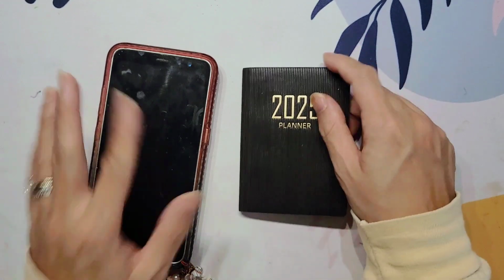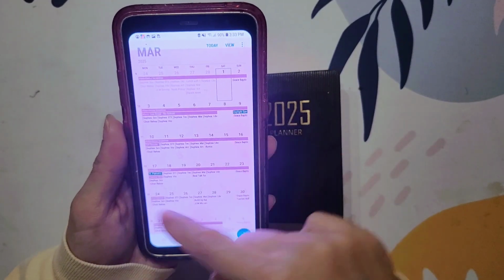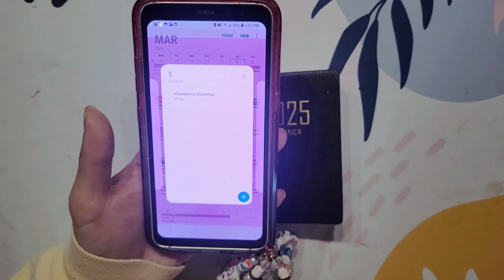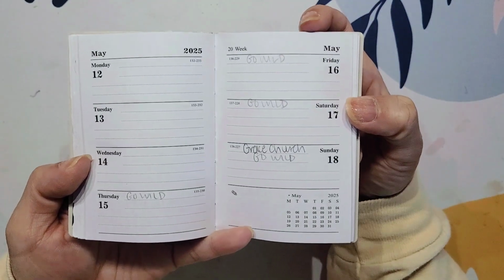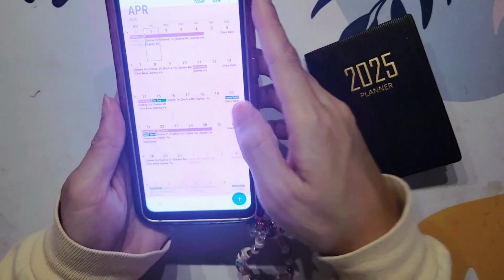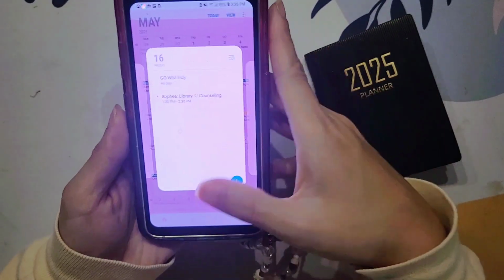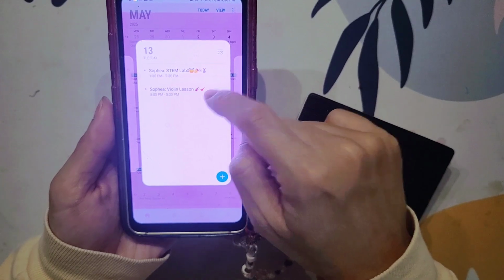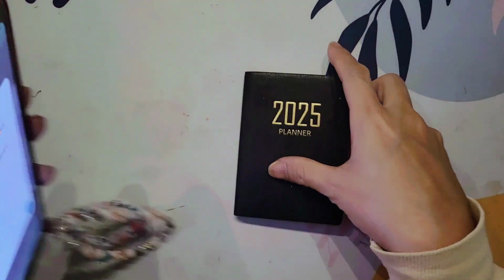How I Keep Plans in Digital and Analog Formats | Discussing My Combo System | Deep Dive Planning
2025 FRANKENPLANNER SETUP:
Pleather covers
Frosted covers
Frosted tabs and dividers
Fineliner pens